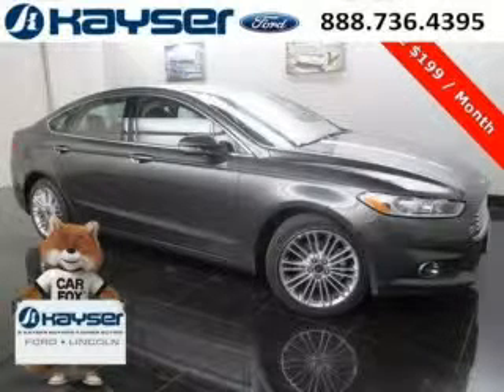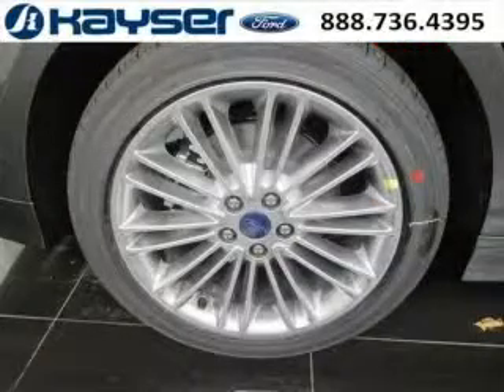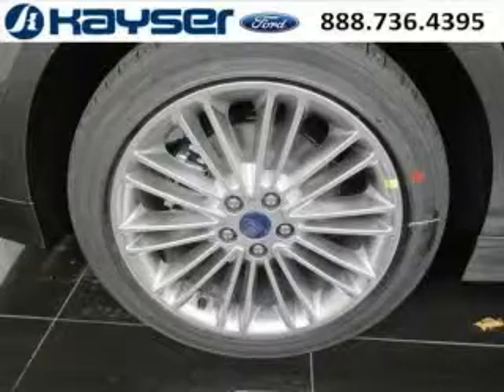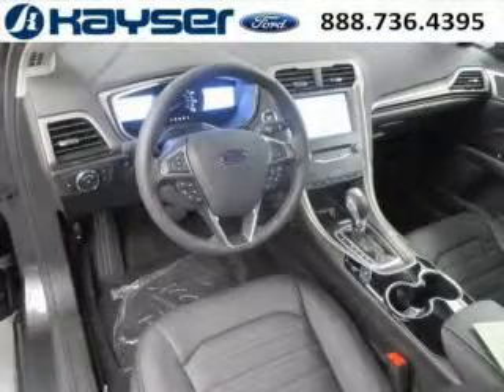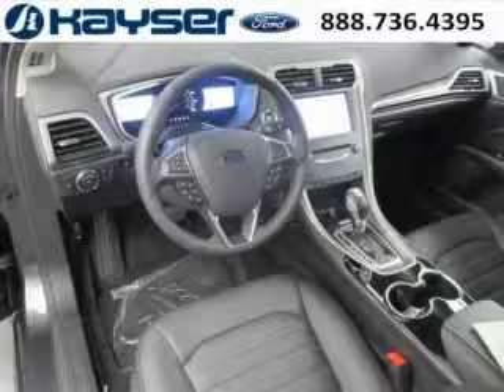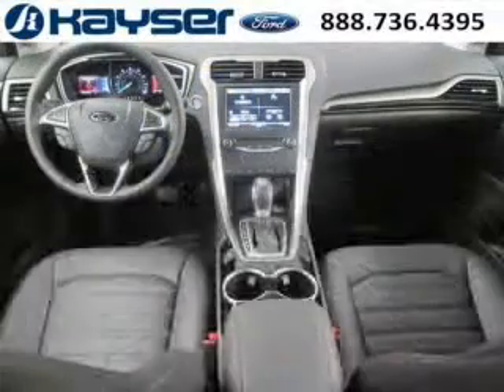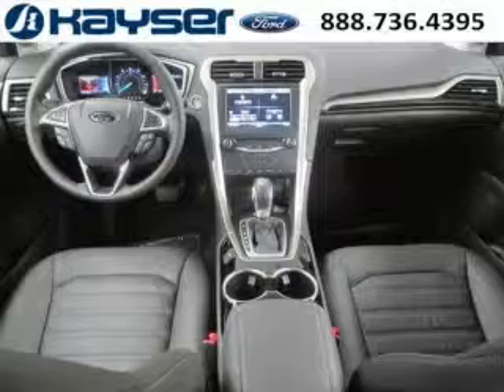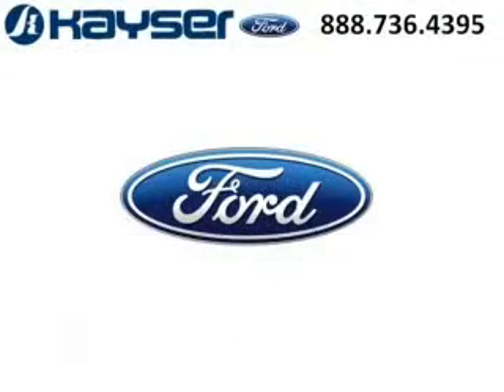2015 Ford Fusion Janesville Wisconsin